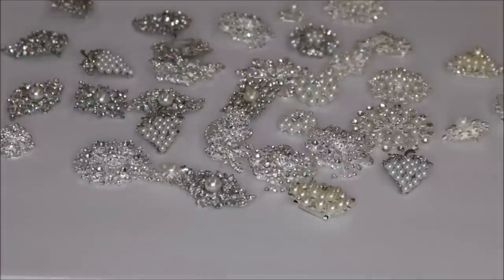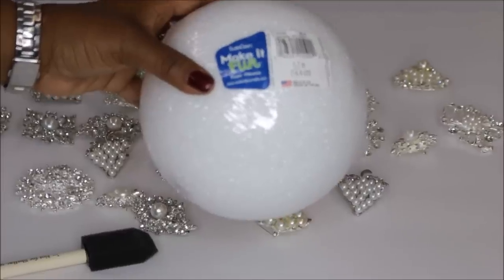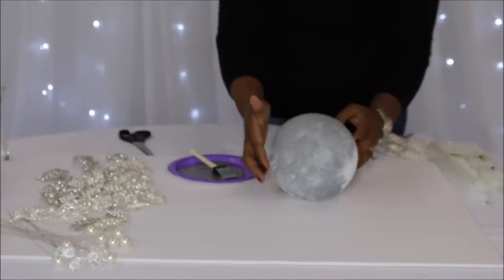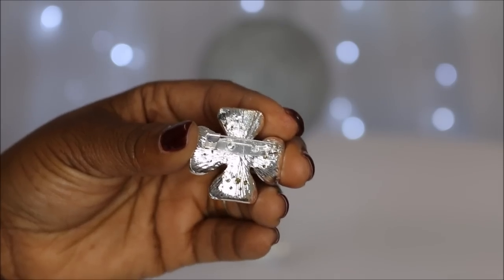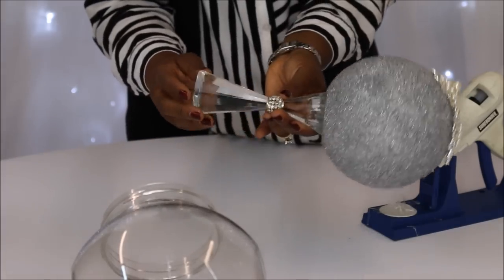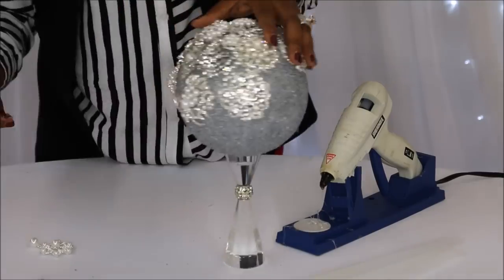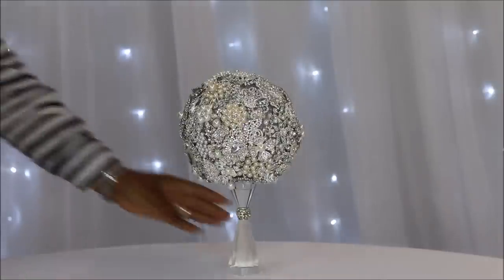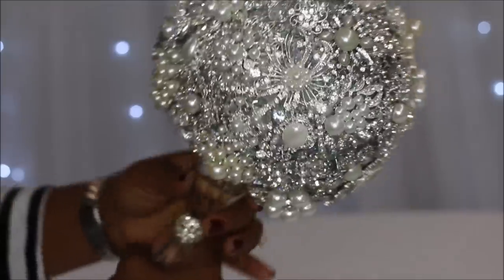DIY Bling Bridal Bouquet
In this video I will share with you how to create a DIY bling brooch bouquet inspired by Keyshia Kior.

❤️ SILVER PIPE & DRAPE HARDWARE (seen in video):
LL4L MAILING ADDRESS:
225 South Spurr Street
Florence, AL 35630

Melanie